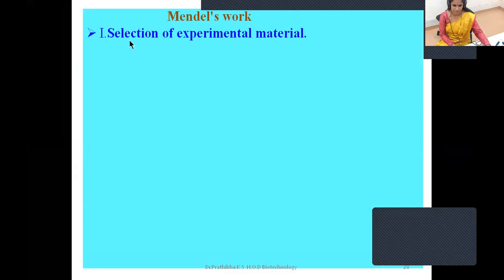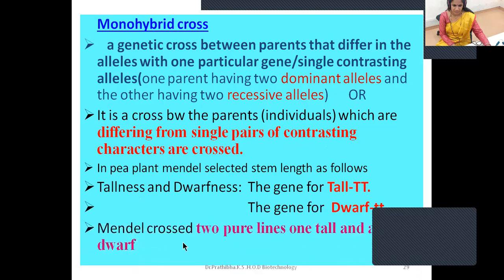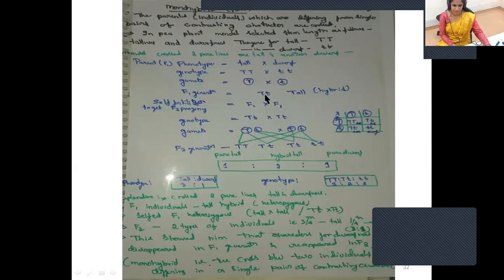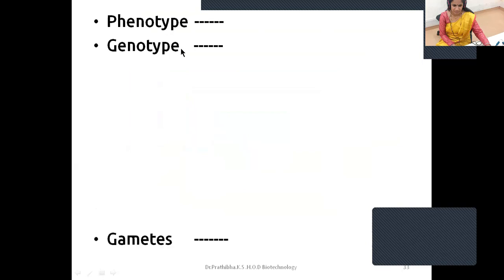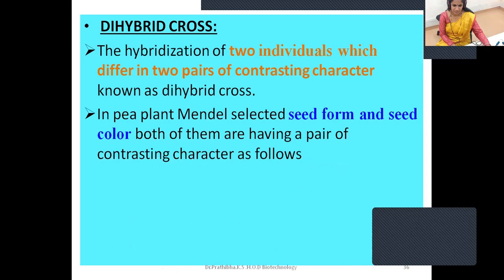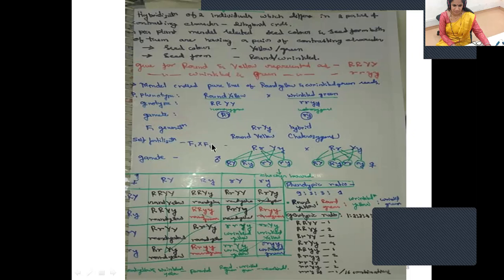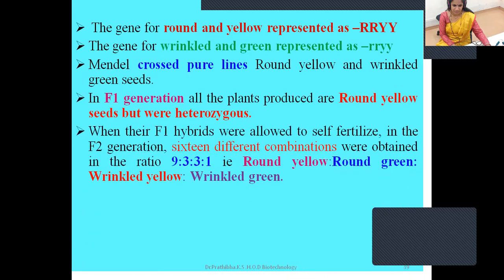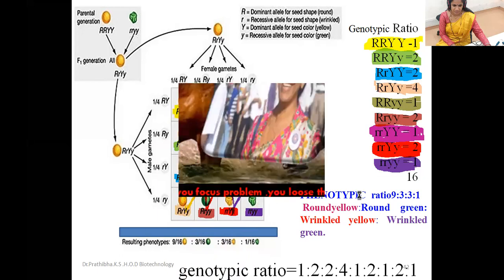Mendel's Work ,MONOHYBRID CROSS AND DIHYBRID CROSS